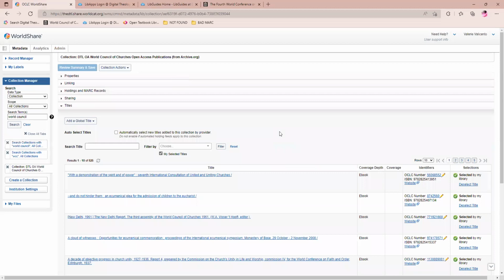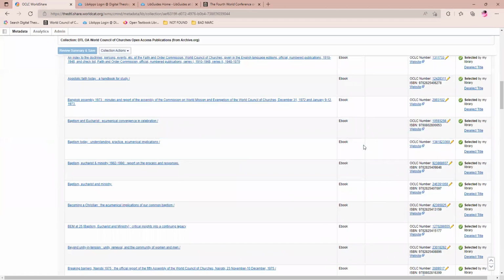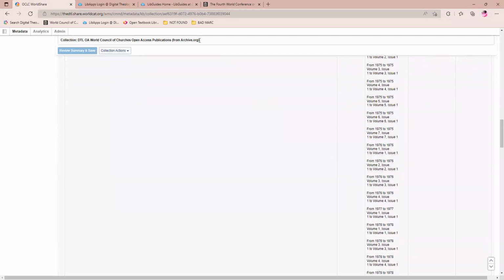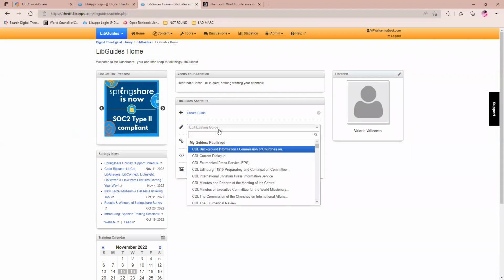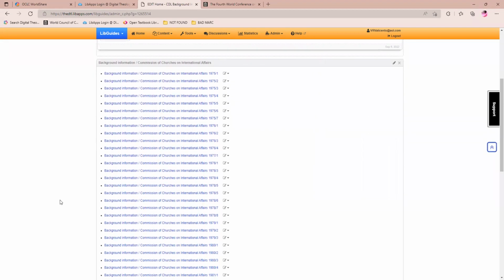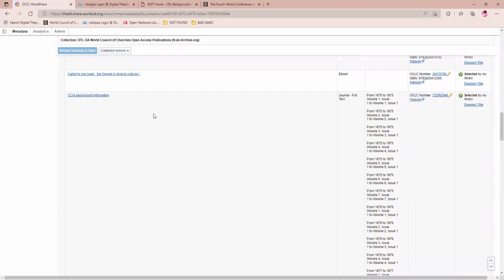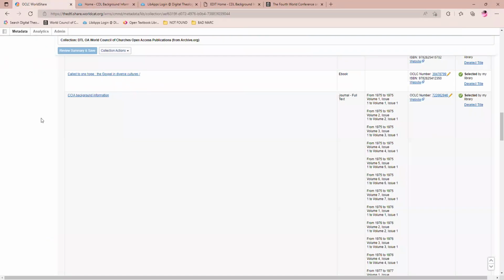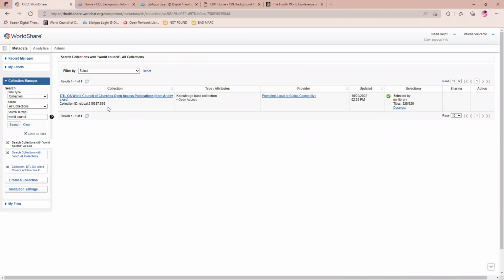World Council of Churches Collection Creation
A video showing the collection I created for DTL on the WCC